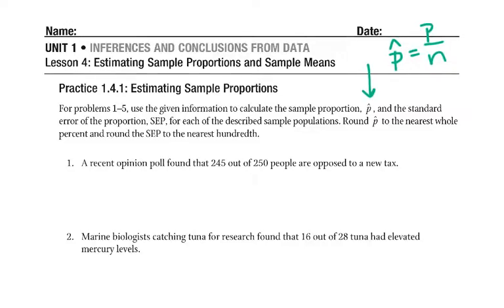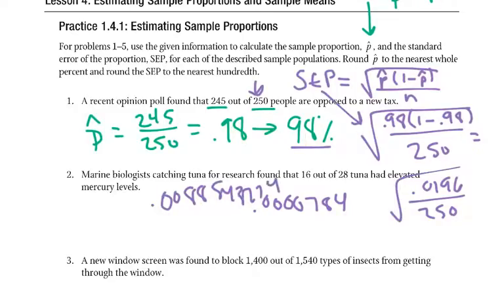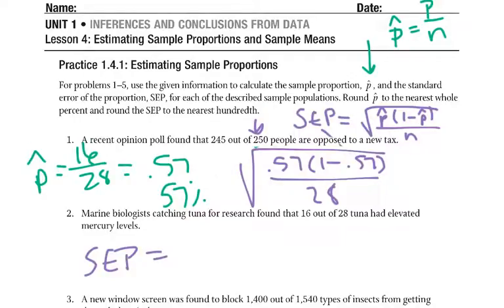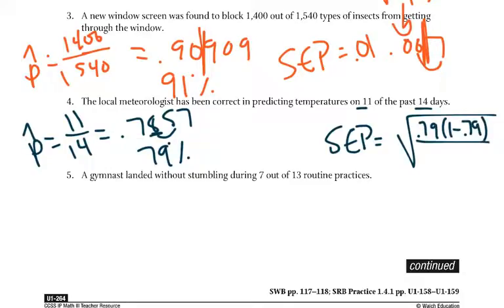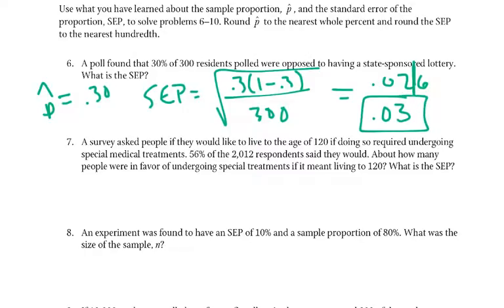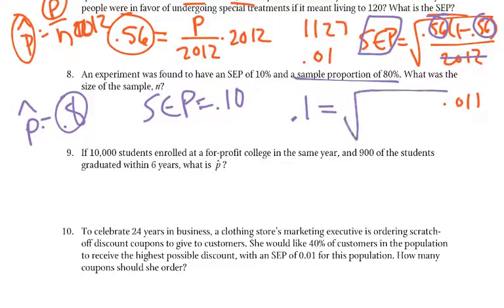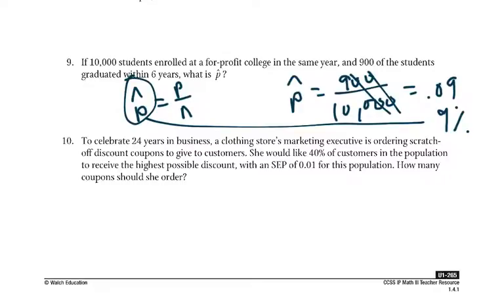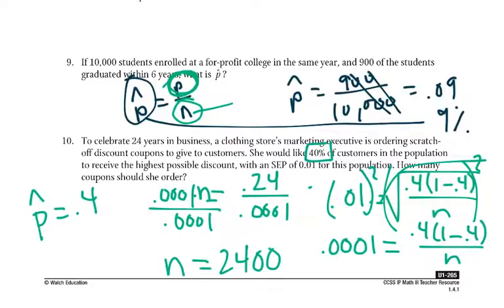Math 3 WP 1 4 1